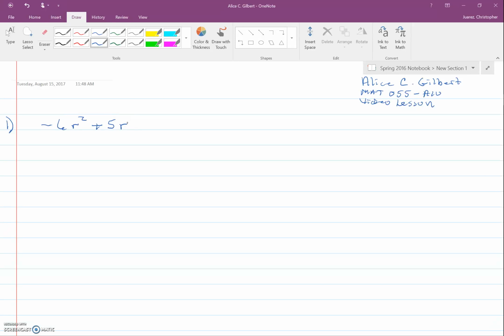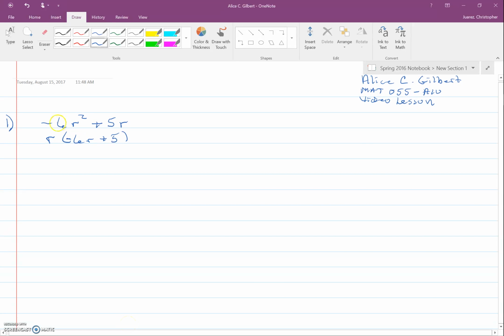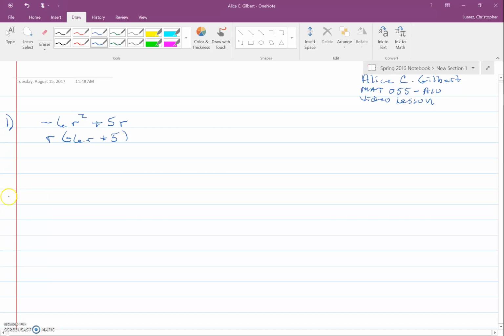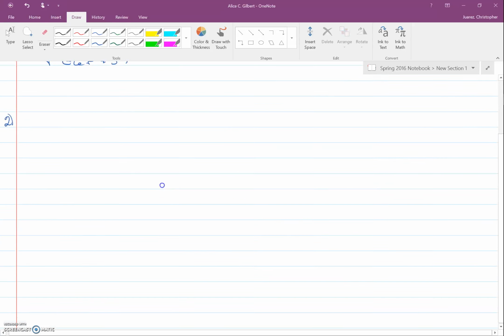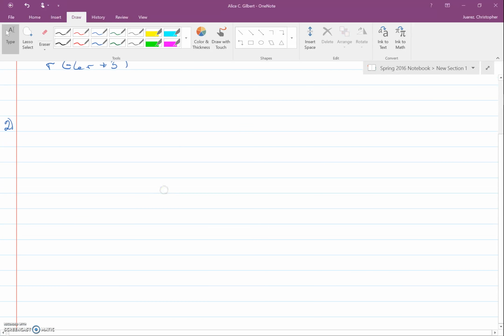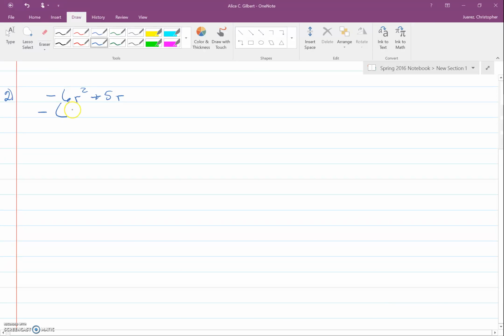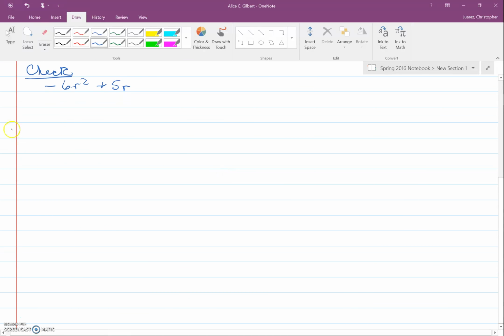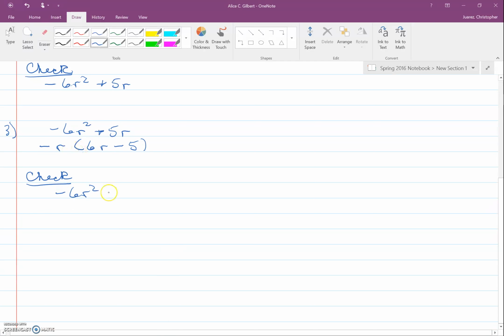Alice's Video Factoring out a negative sign